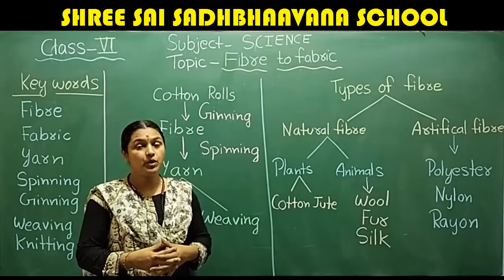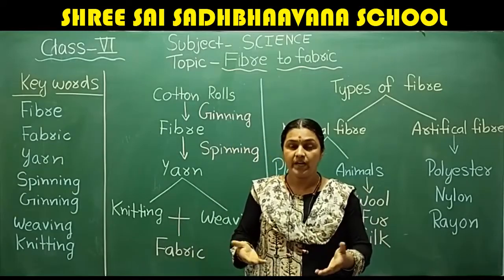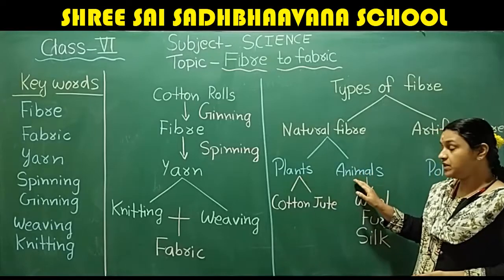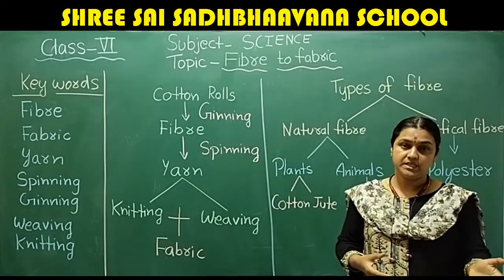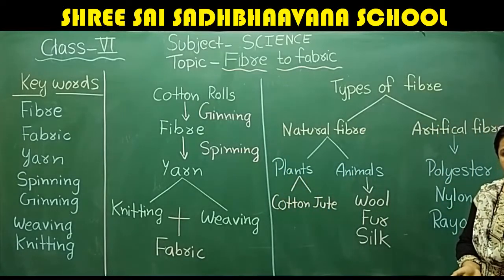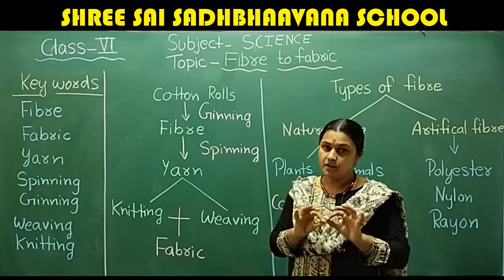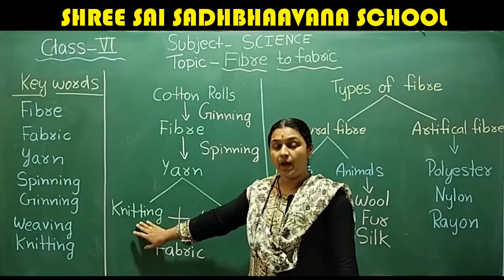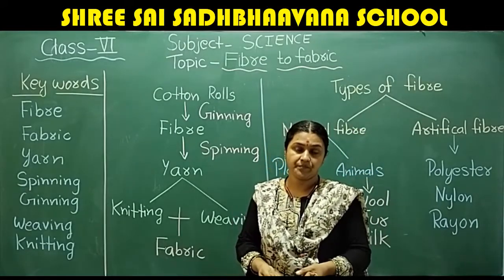6 TH STD SCIENCE TOPIC FIBRE TO FABRIC